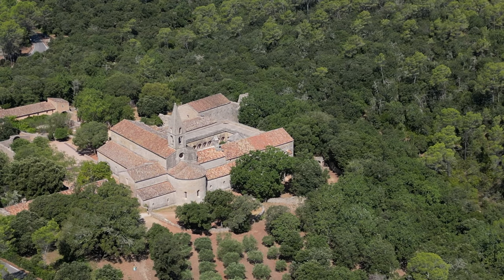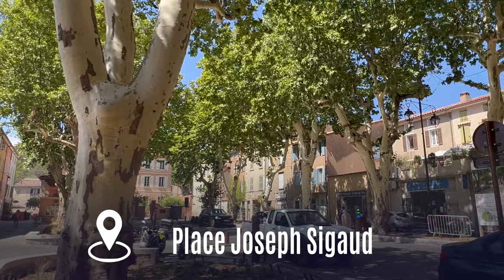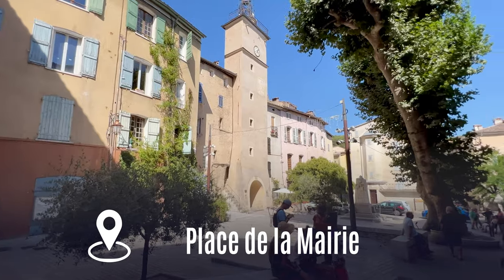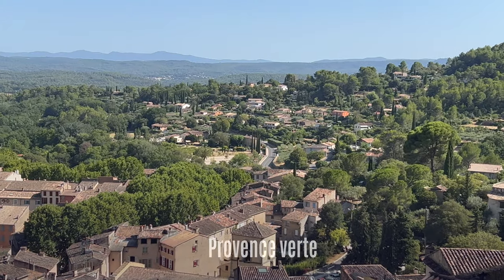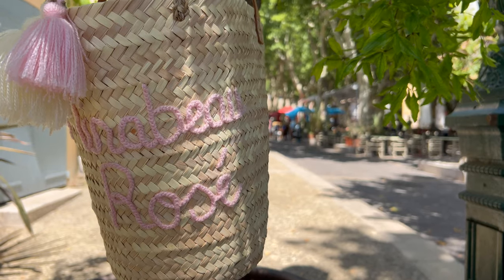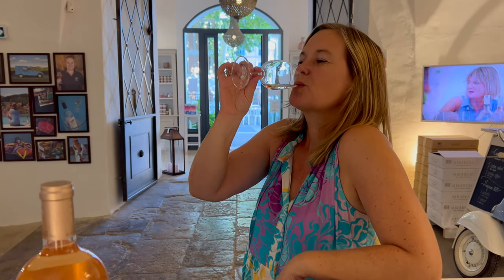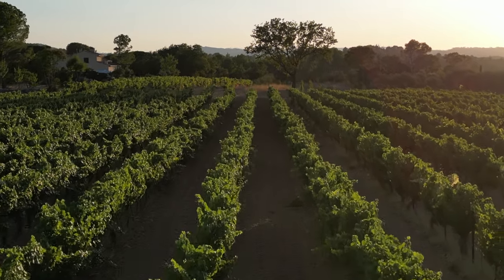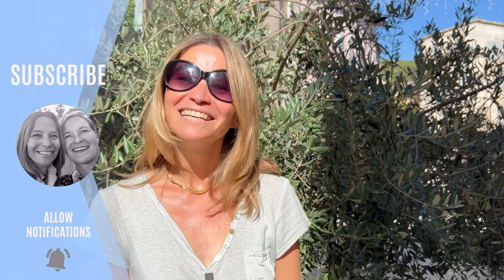Most beautiful villages in Provence: COTIGNAC | Day trip from Nice, France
Time for another amazing and authentic Provencal village in the south of France! COTIGNAC (125 km or 78 miles from NICE = perfect for a day trip) is labeled “one of the most beautiful villages in France“ - and you’ll see exactly why… We’ll show you the main squares and places to discover, take you into the caves hidden in the huge tuff wall overlooking the village, we’ll give you an idea of a typical lunch and go on a wine tasting.
Cotignac is part of “Provence verte”, the green Provence, and is surrounded by countless vineyards that are worth discovering, too. And while you’re in the area, we highly recommend you also visit Le Thoronet Abbey, one of the three famous Cistercian abbeys in Provence.
PS: This video was taken in summer - expect things to get a lot quieter in the off season!

Useful links & info:

👉 🚗  Need a car to discover the beautiful hinterland of the French Riviera? DISCOVERCARS.COM is a leading car rental comparison and booking site that we have tested and can fully recommend:

There are many RESTAURANTS in the village, we tried out the brasserie “Café du Cours” and were very pleased.

You can spend the night in one of the houses built into the rock (“maisons troglodytes”), for instance:
B&B “Chez Lucie” (3 Le Rocher). Reservations: tel. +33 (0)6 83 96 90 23 (a night for 2: 150€, in July/August: 195€),

SCENIC ROAD
Take the D13 between Cotignac and Carcès to experience the beauty of Provence with its vineyards and olive trees.

Also: Temporary exhibitions and summer concerts “Les Musicales de l’abbaye” (July-Sept)

Aila’s website with lots of info on the French Riviera (in German)